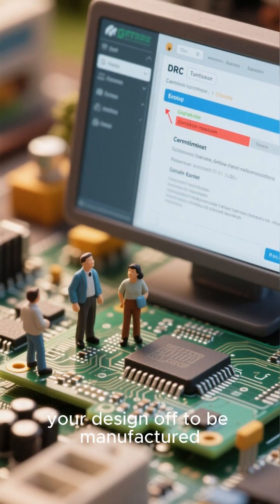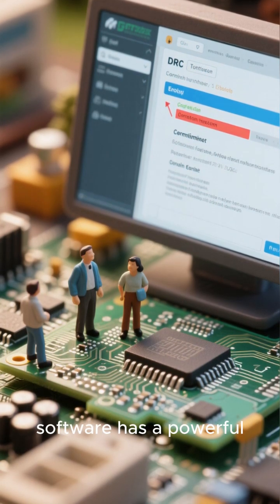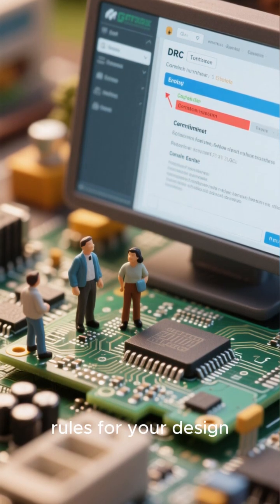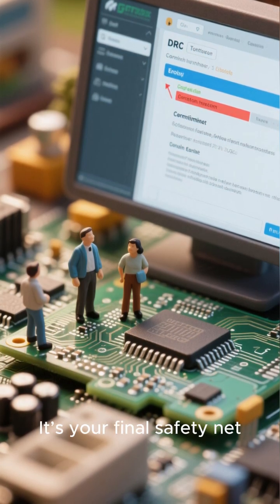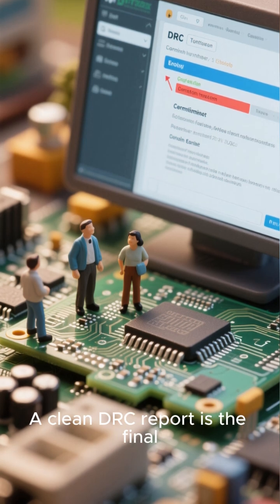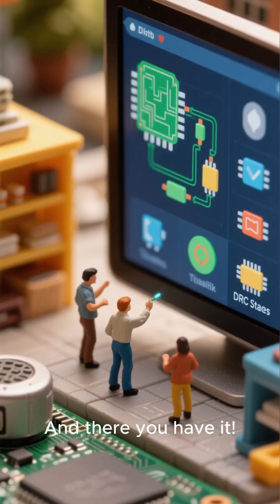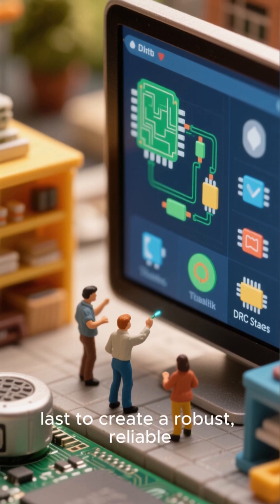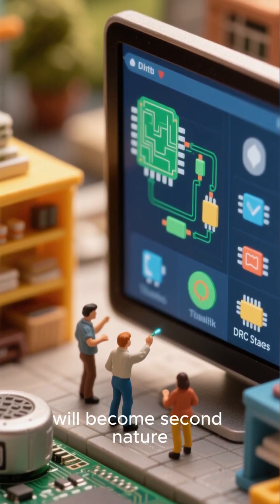PCB ROUTING TECHNIQUES Full Video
Hey everyone, and welcome back to the channel! Today, we're diving deep into the art and science of PCB design. Ever wondered what makes a good circuit board design truly great? A lot of it comes down to routing – how you connect all the components. Get it right, and your device works flawlessly. Get it wrong, and you're in for a world of headaches. So, grab a coffee, and let's unravel the secrets of professional PCB routing, starting with the absolute foundation: component placement.